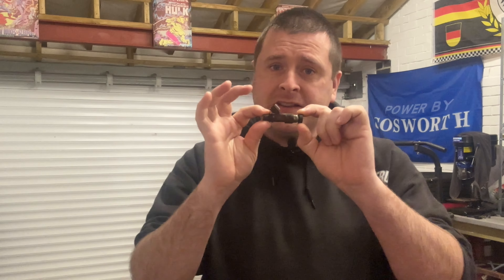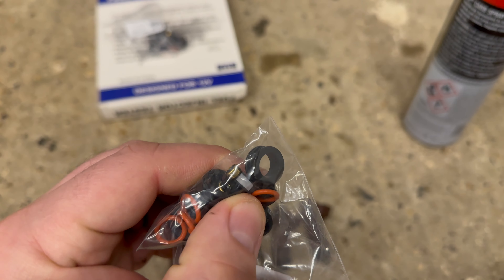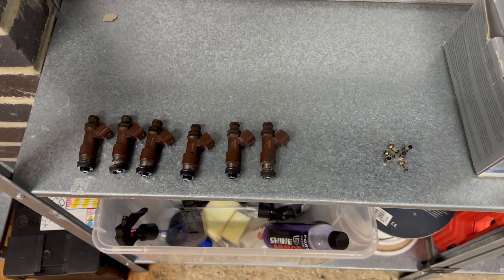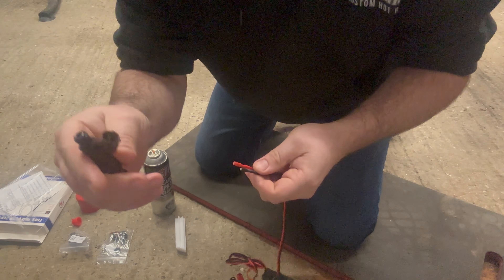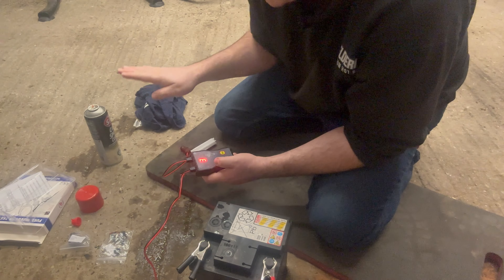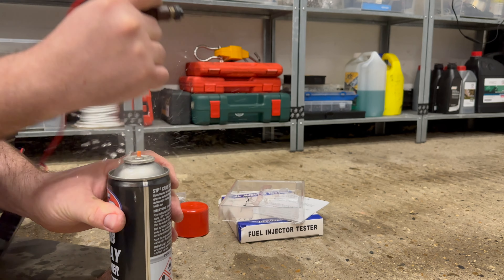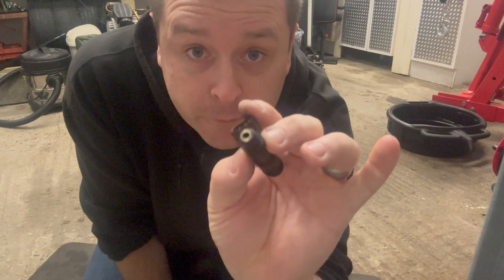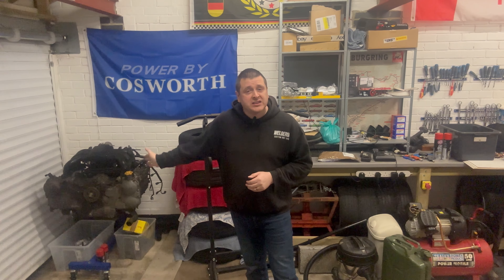Project686 EP5 - Testing, cleaning and servicing the fuel injectors!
Today we get our fuel delivery in order! If we want to make good power we need to make sure that there is no dirt build up and all 6x injectors are performing at their best.

0:00 - Intro
0:27 - What we’re going to need!
1:14 - Removing the injector filters
3:08 - Testing and cleaning the injectors
8:09 - Fitting the new filters
8:48 - Fitting the new seals and o-rings
9:54 - Outro